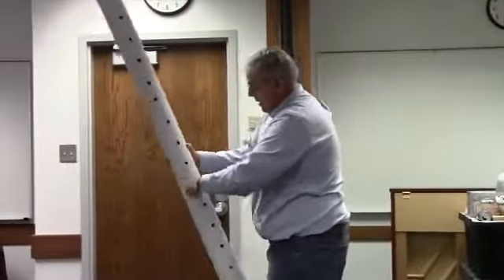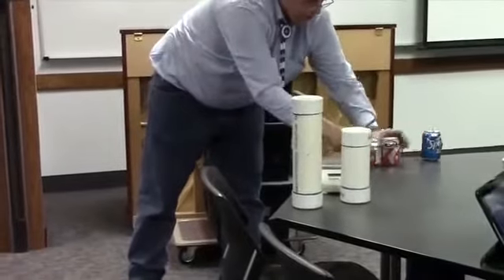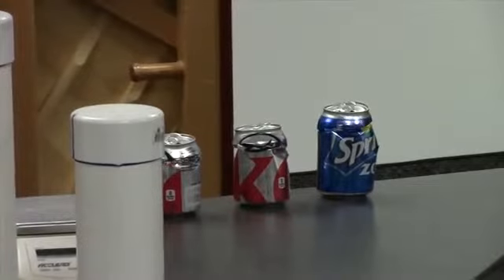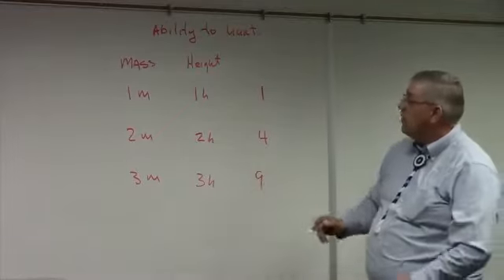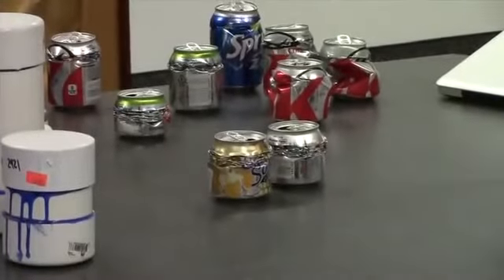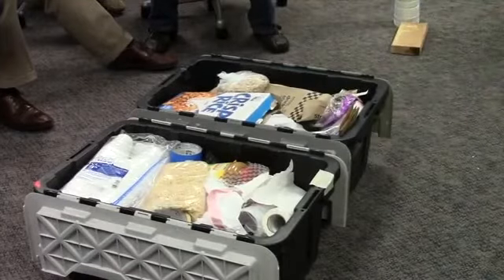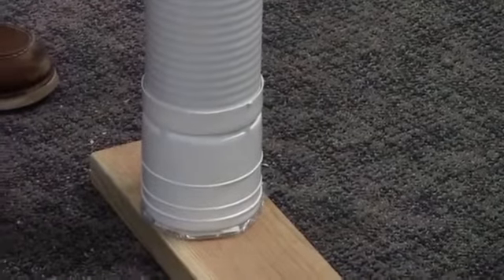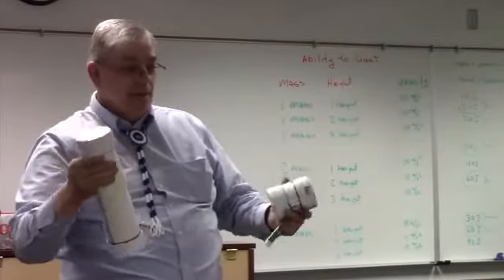2014/01/15 - IP&T Seminar - Duane Merrell